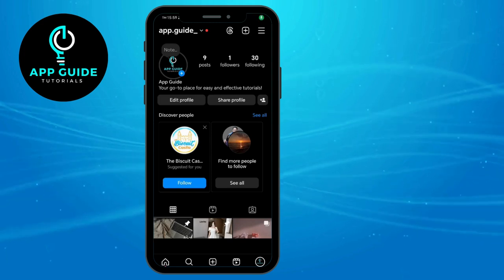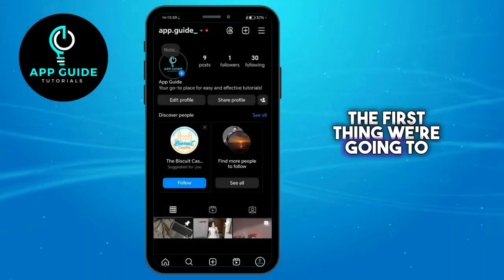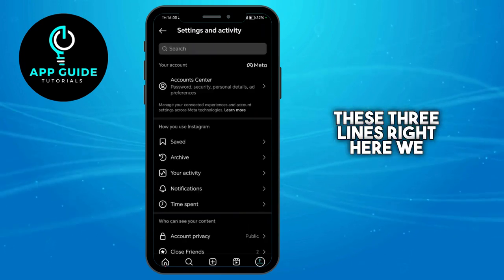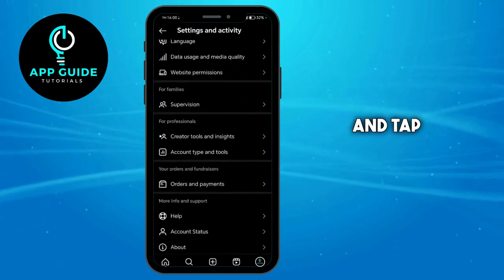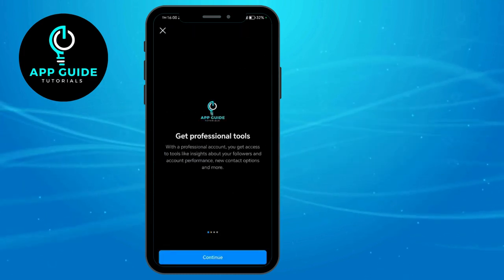How to Add an E-mail Address Message Button to Instagram | Android & iOS (2027)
Want to let people contact you via email directly from your Instagram profile? This tutorial will show you how to add an Email button to your Instagram profile, making it easier for followers and potential clients to reach you.

In this tutorial, you'll learn:
How to enable the Email button for easy contact

Follow these steps to make it easier for people to connect with you via email on Instagram.